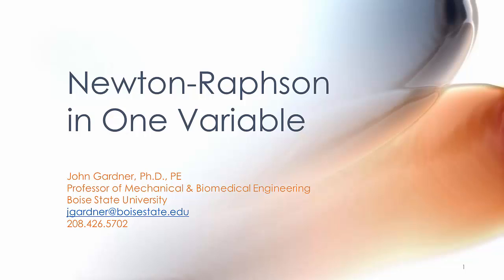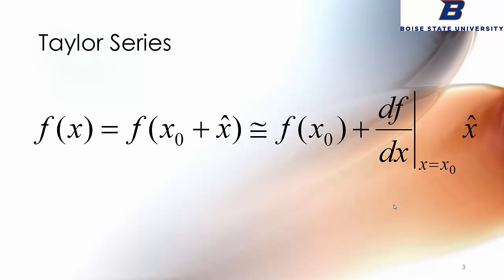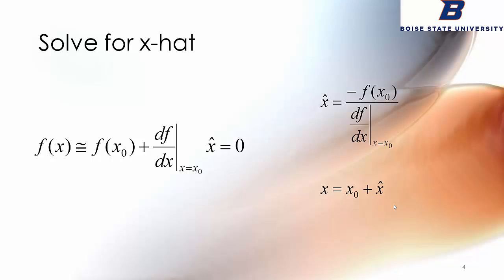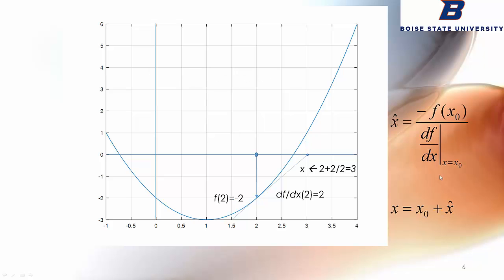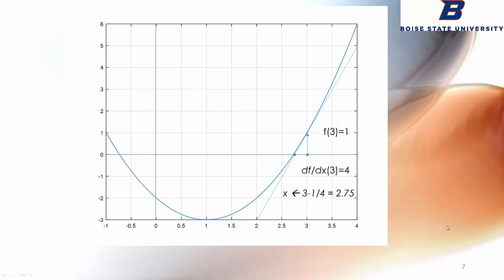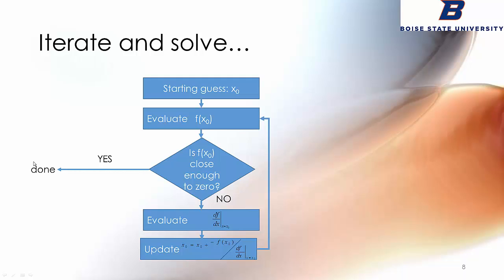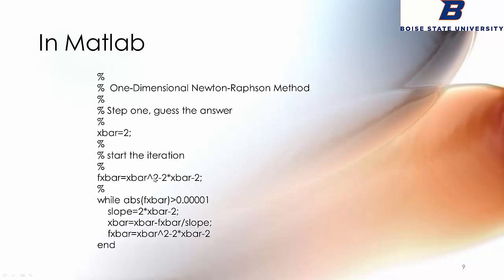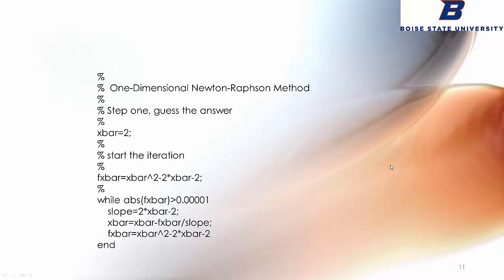One-Dimensional Newton-Raphson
Description of Newton-Raphson for fuctions of one variable